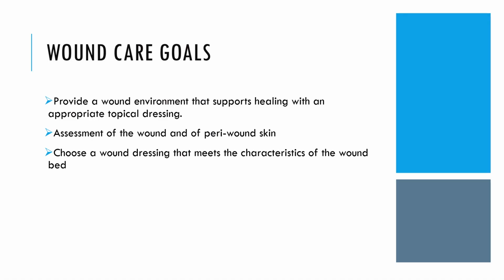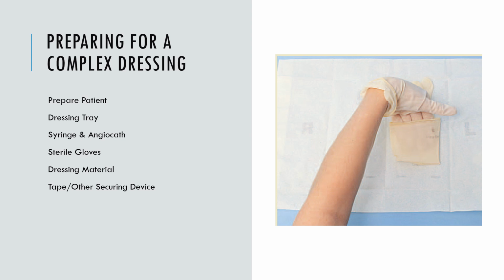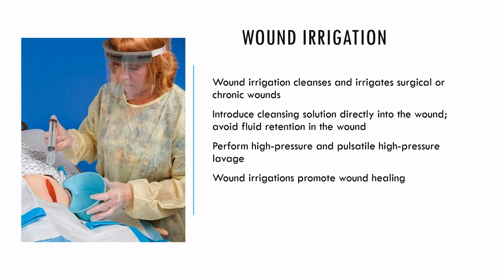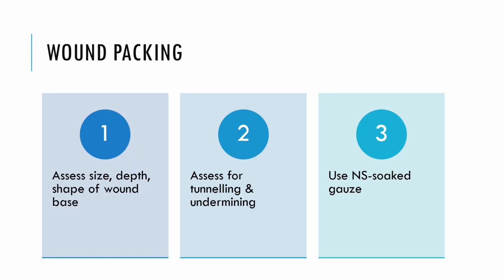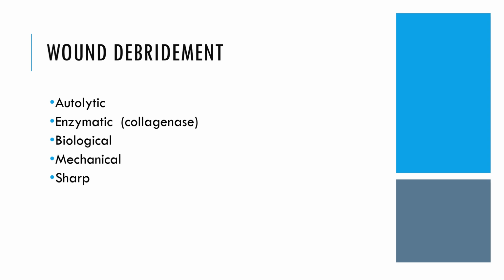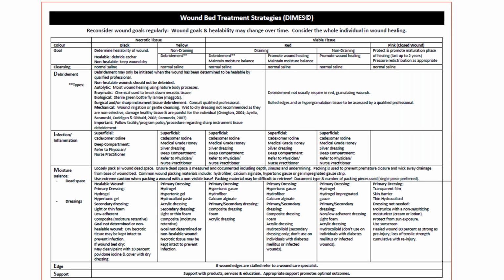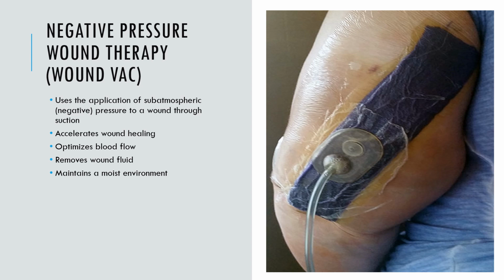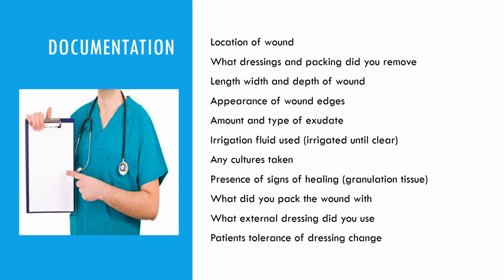Complex Dressings Video 2